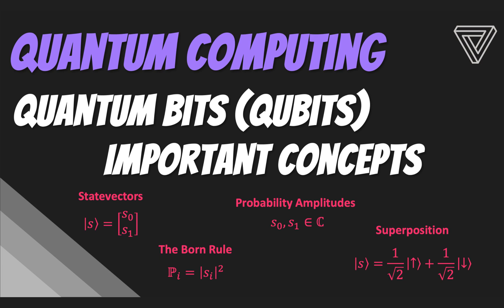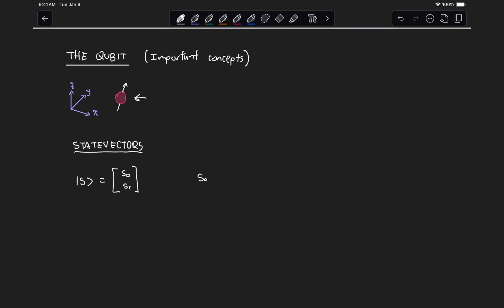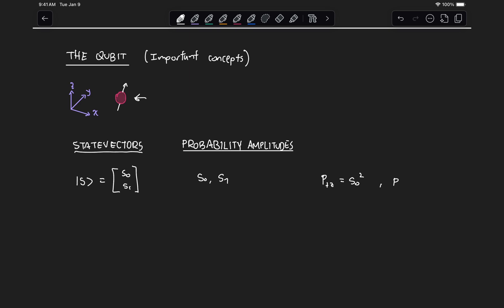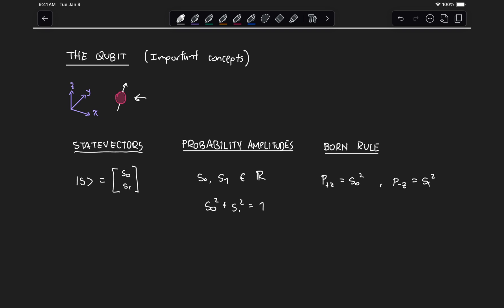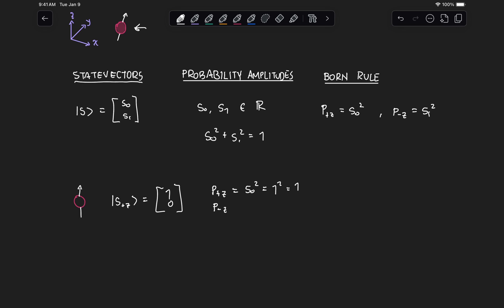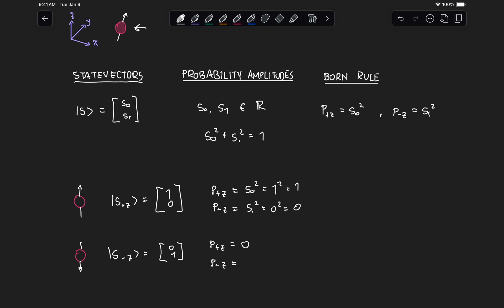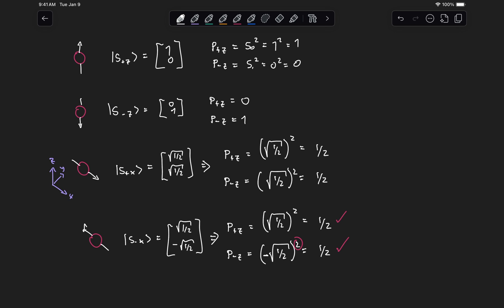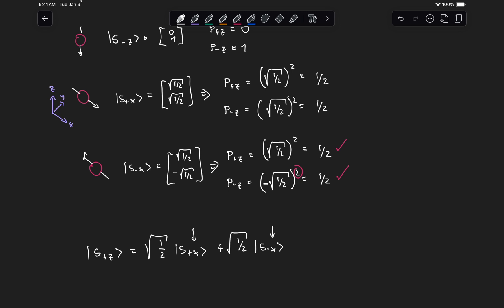Important Properties of Qubits | Quantum Computing using Python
We review important concepts associated with qubits, such as statevectors,  probability amplitudes, superposition and the Born rule.

0:00 Introduction
0:23 Statevectors
0:52 Probability Amplitudes
1:07 The Born Rule
2:15 Examples of Statevectors
5:11 The Qubit
5:49 Superposition
8:17 Summary